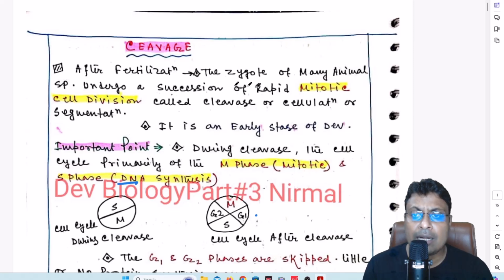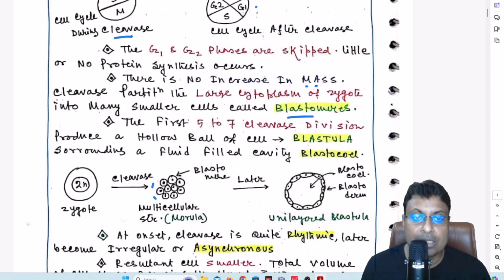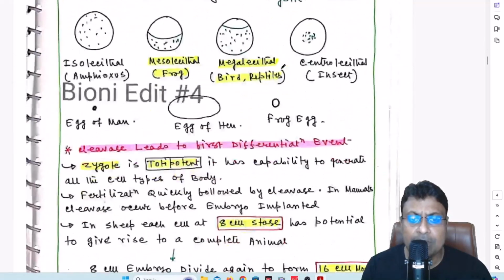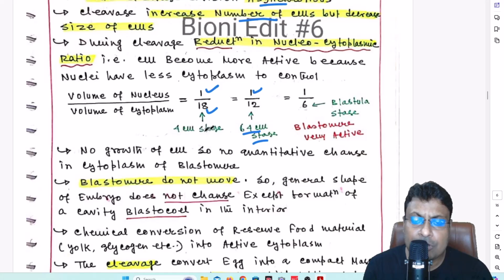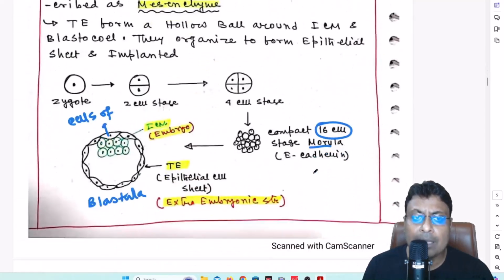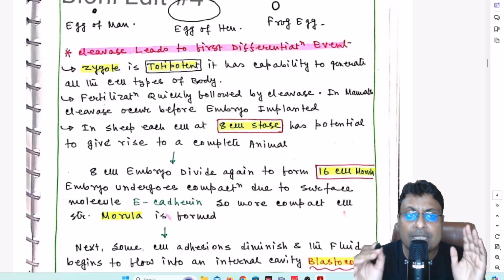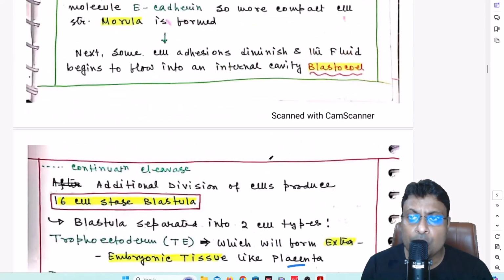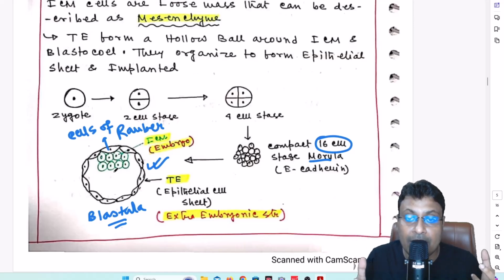What is Cleavage || Characters of Cleavage || Developmental Biology part #9 || Zoology Notes